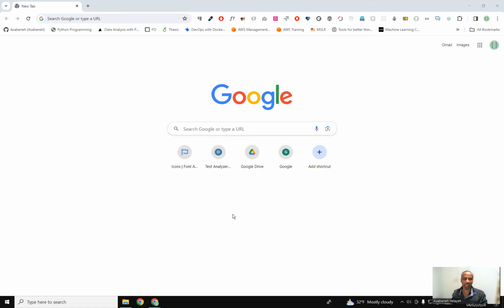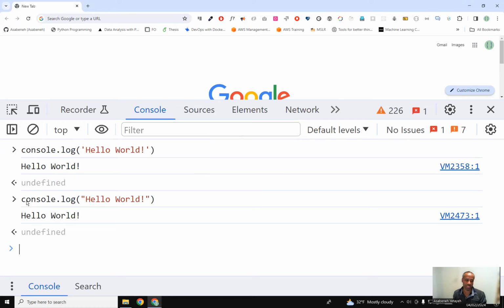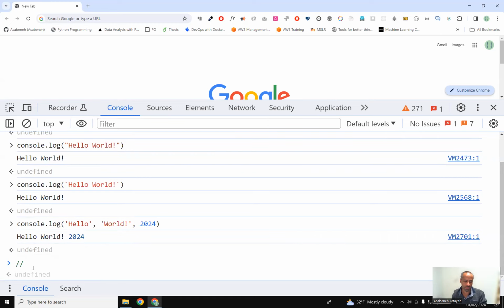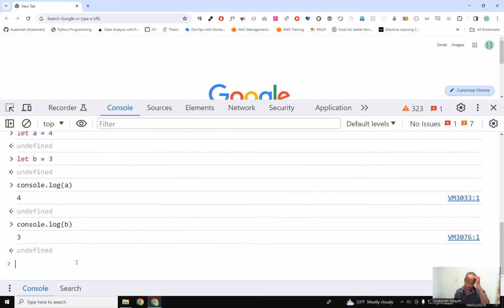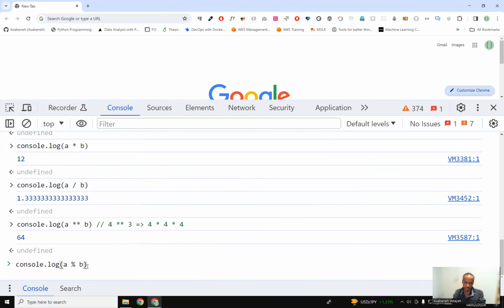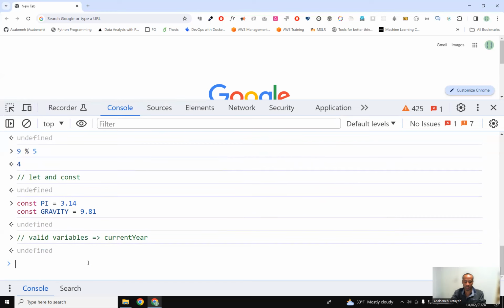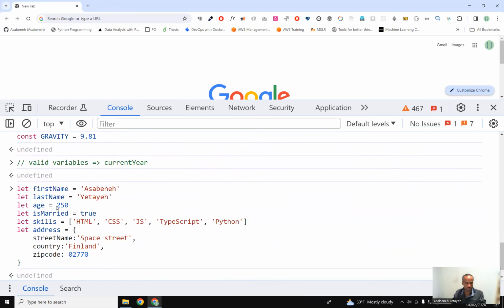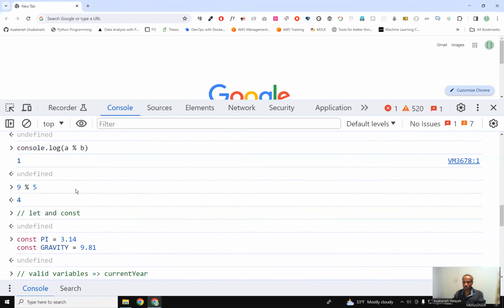Getting started with JavaScript- Writing JavaScript code on Google Console